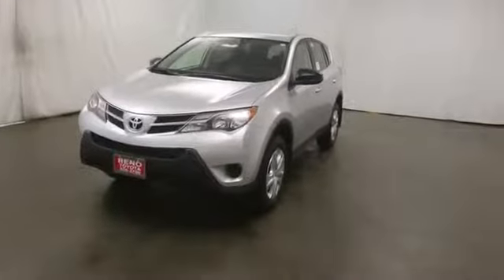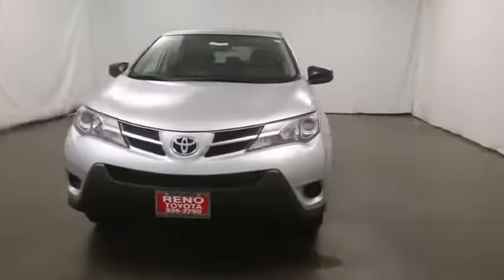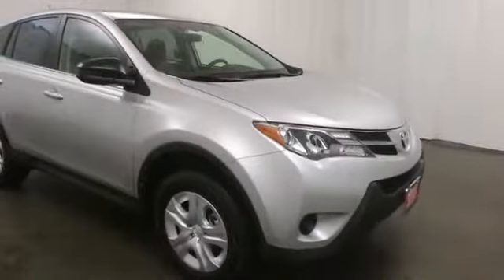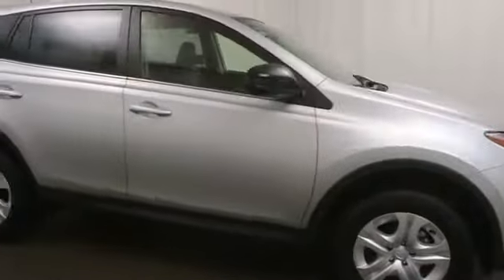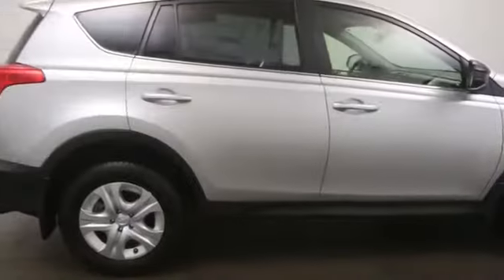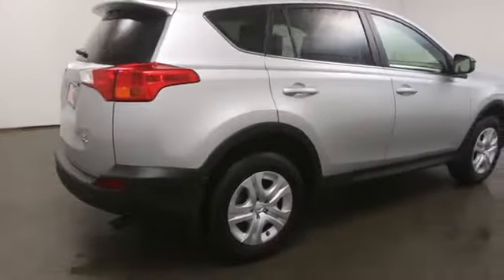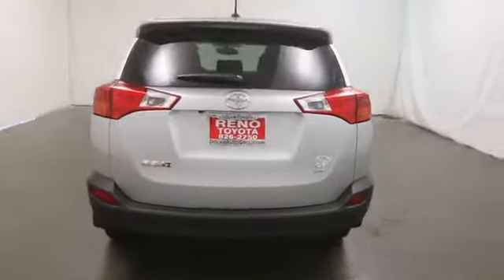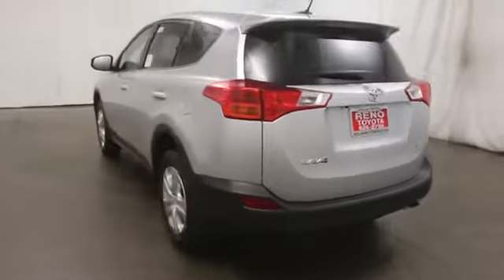2014 Toyota RAV4 in Reno near Carson City, Lake Tahoe, Northern Nevada 149046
2014 Toyota RAV4  - Stock#: 149046 - VIN#: JTMBFREV2ED052228

Reno Toyota
2100 Kietzke Lane

 Load your family into the 2014 Toyota RAV4! Maximum utility meets passenger comfort in the midsize segment! Toyota prioritized fit and finish as evidenced by: power door mirrors, an overhead console, and remote keyless entry. Smooth gearshifts are achieved thanks to the 2.5 liter 4 cylinder engine, and all wheel drive keeps this model firmly attached to the road surface. We'd also be happy to help you arrange financing for your vehicle. Stop by our dealership or give us a call for more information.